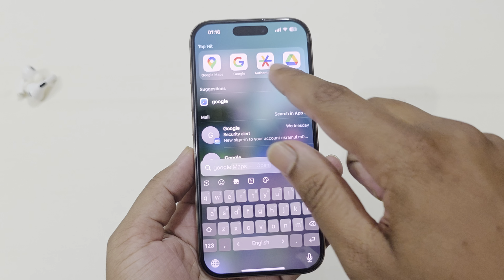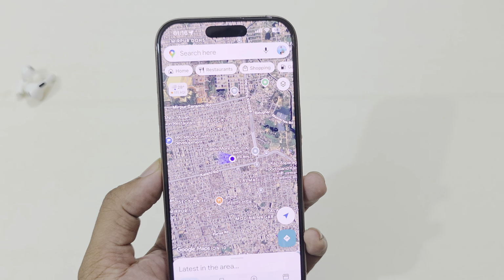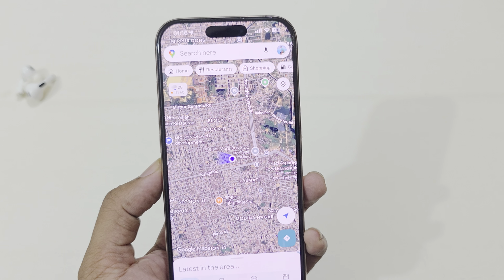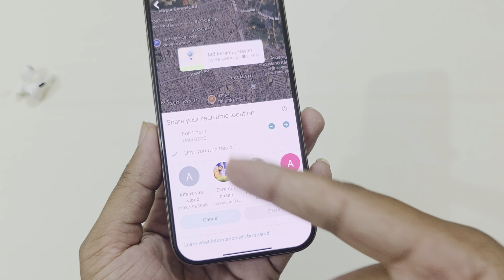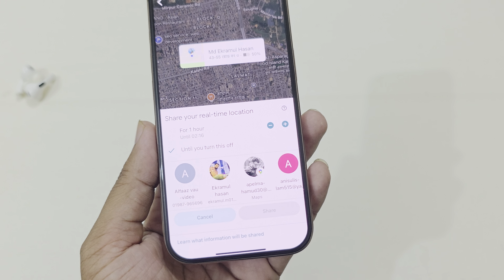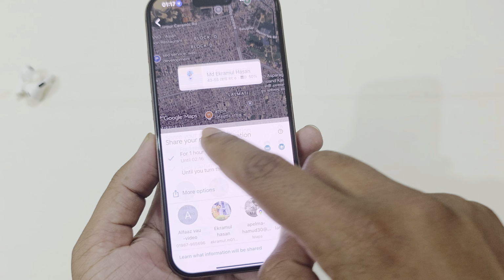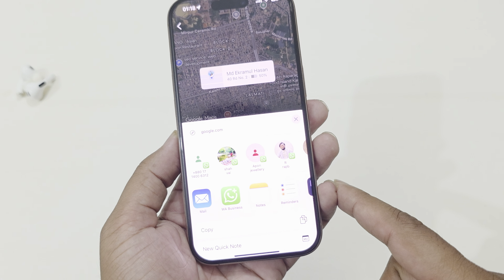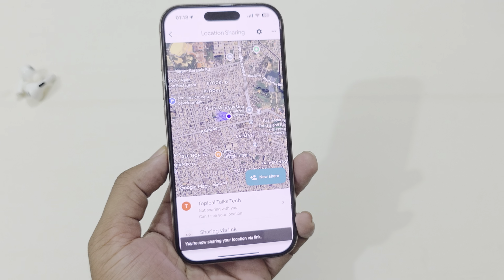How to permanently share location on iPhone?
Learn how to permanently share your location on iPhone with this easy step-by-step tutorial. Never worry about missing your friends or family again!